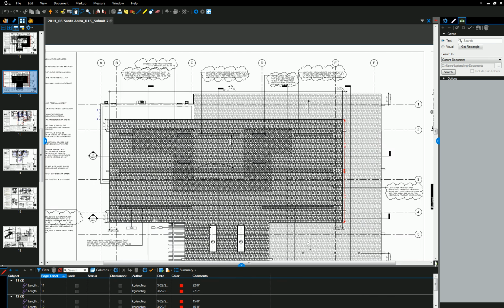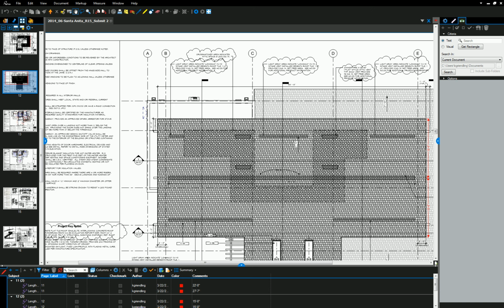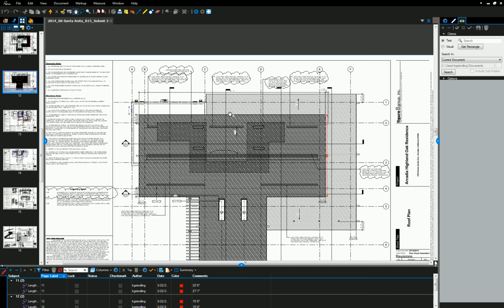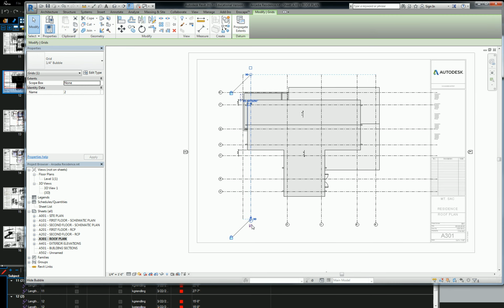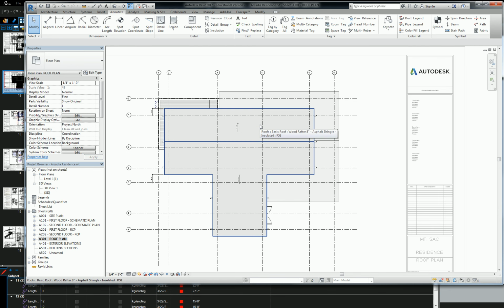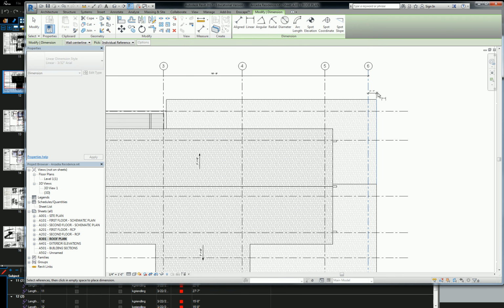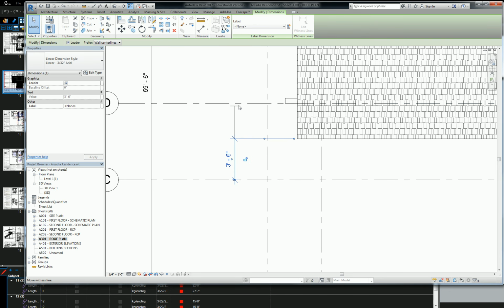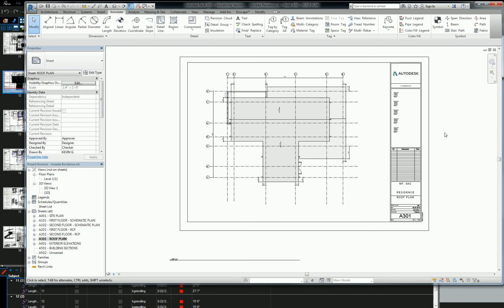Revit Roof Plan Dimensions and Visibility